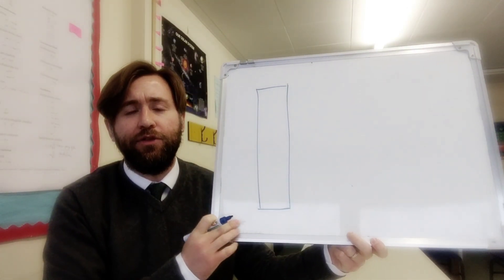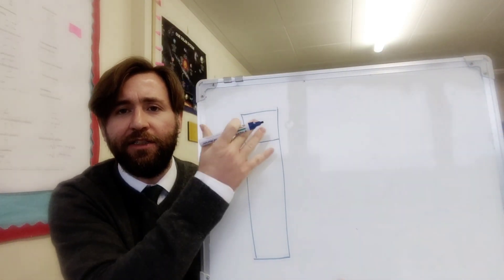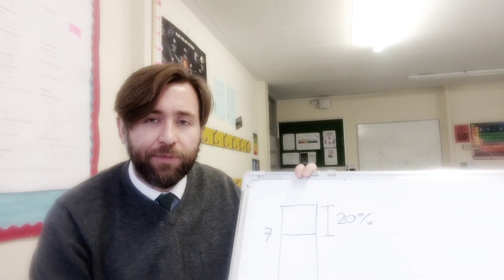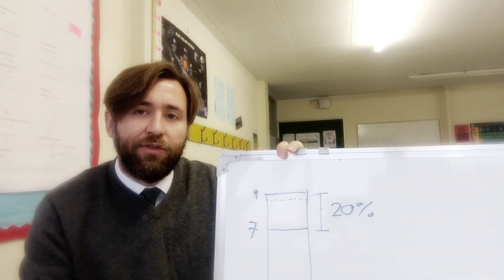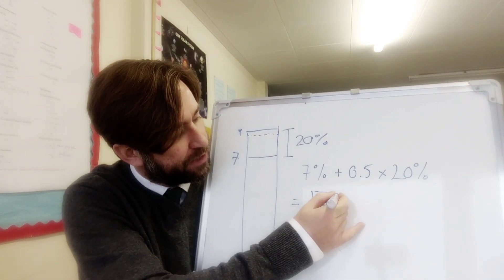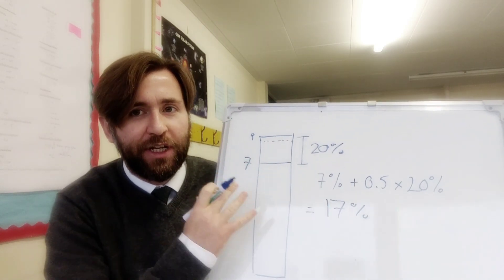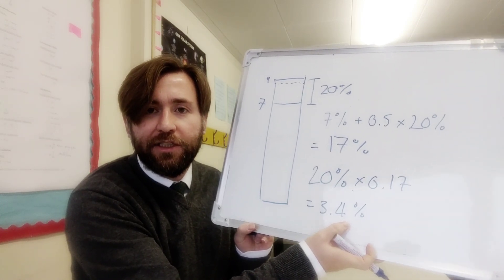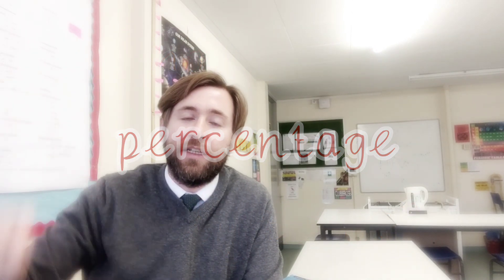How do you get a grade 9 in your GCSEs? - GCSE Physics study tips and revision - new 9-1 GCSEs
I go through the equation on which the grade nine boundary is set.  To get a grade nine you have to be in that top tiny percentage band.

Then a couple of study tips on how to get a grade 9 in your GCSEs!  Work at a higher level and be tactical, as they are expecting no one to get straight grade 9s!